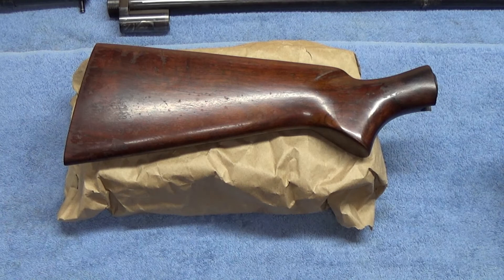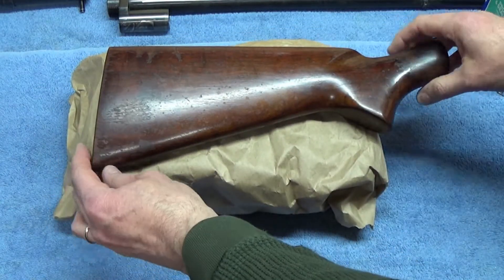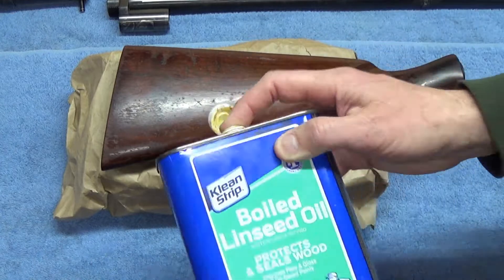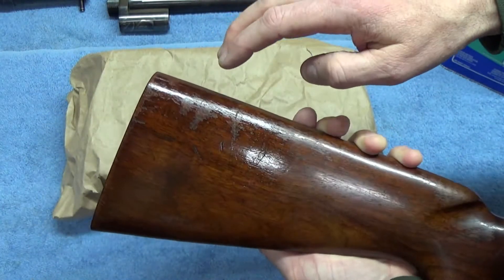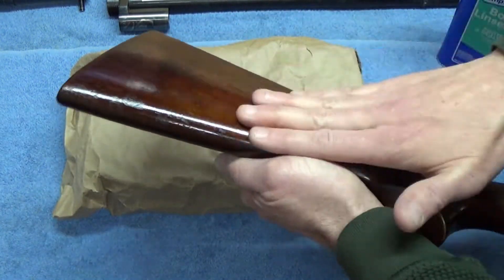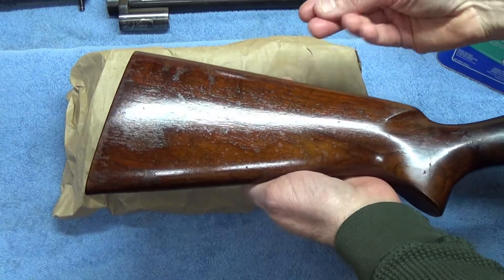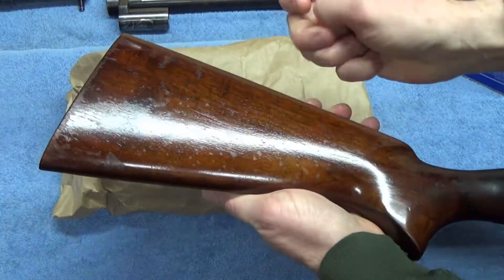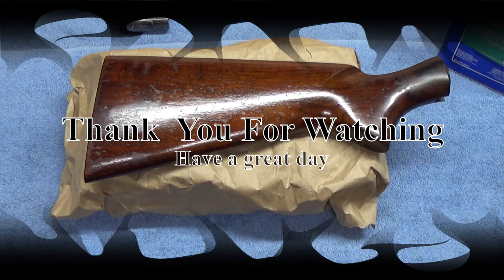Winchester Model 12 Project Part Two Oiling the Stock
In this video I show how I am rubbing the stock with boiled linseed oil. I am filling in the bare spots in the finish with linseed oil and letting it dry before applying the next coat. I will do this as many times as I need until I get a better finish that I am satisfied with.